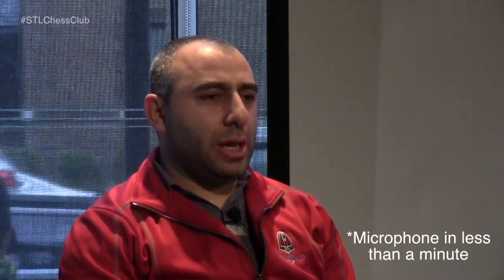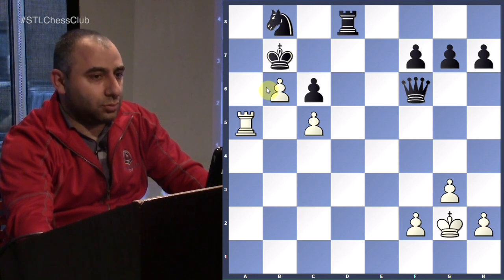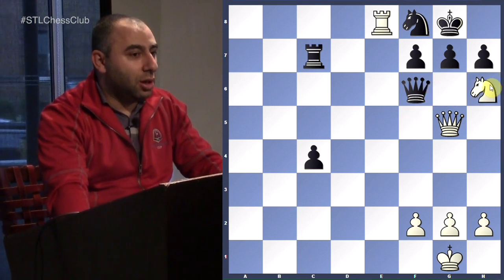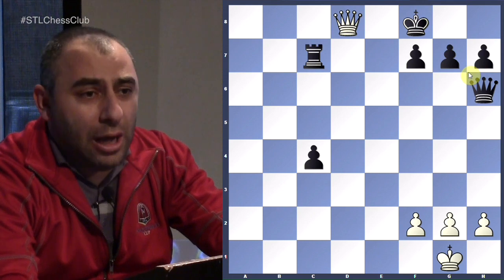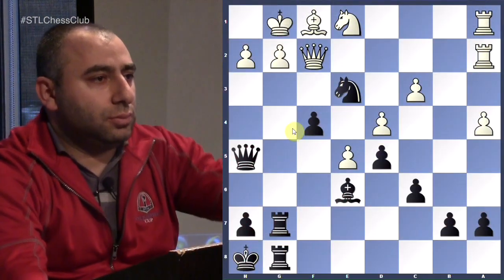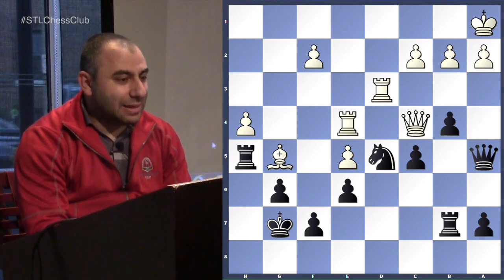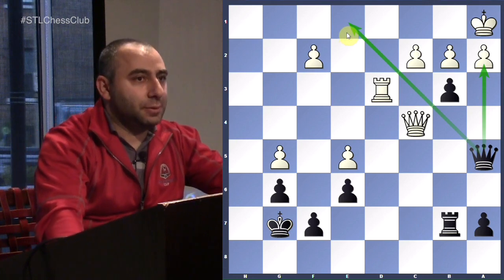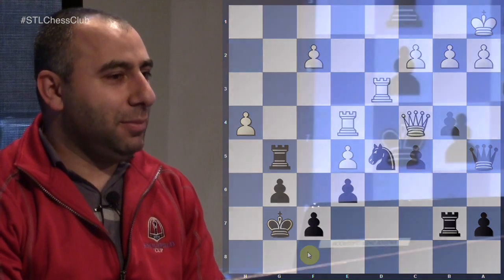Puzzles: Attacking the King - GM Varuzhan Akobian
Grandmaster Varuzhan Akobian presents the kids with several checkmating puzzles.  You must find a combination to break through to the opponent's King.  Tactics at play are identified, such as discovered checks and undermining (removing the defender).

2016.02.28